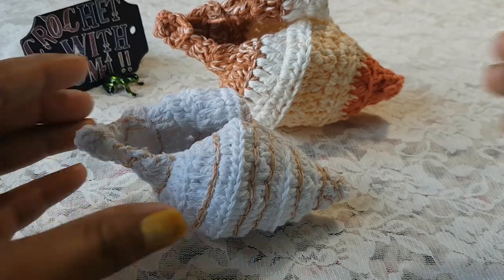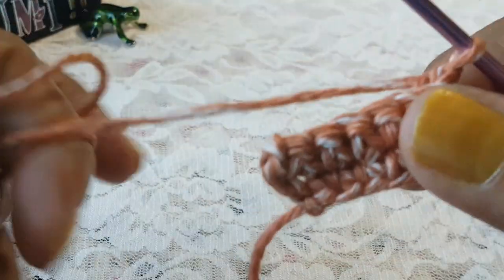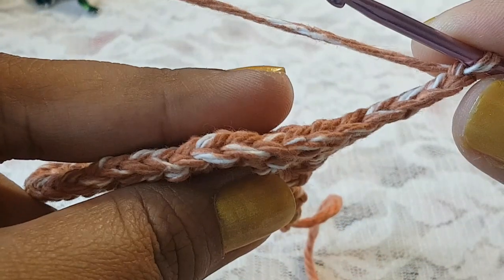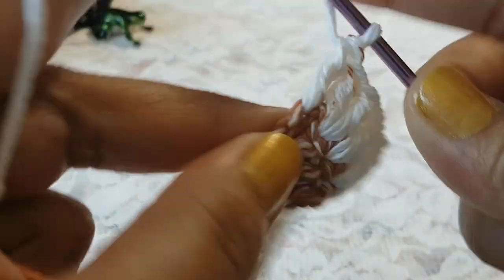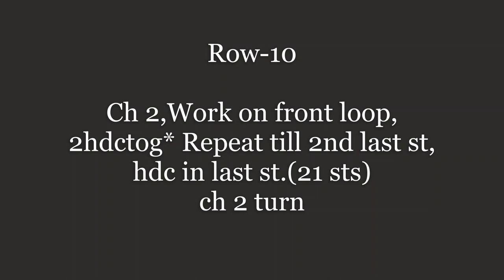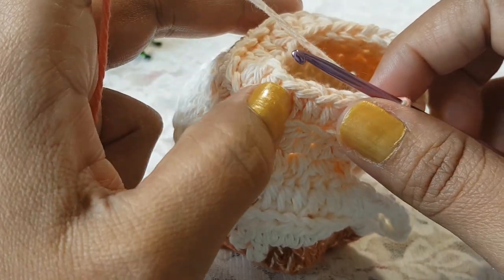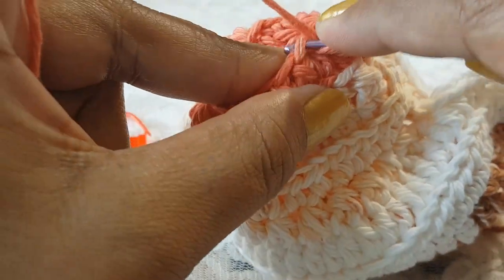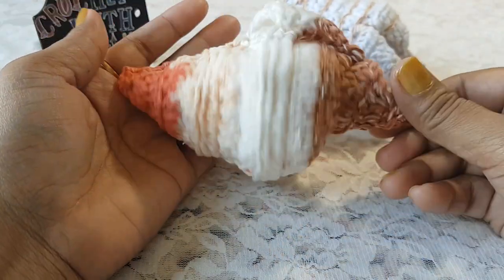How To Crochet Seashell - Banded Tulip seashell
Hi,
In this video I am going to share with you, how to crochet a seashell which resemble to Banded Tulip sea shell.
This is very good project for Crochet Seashell collection and home decorations.

I hope you will learn from this video and try to make one for yourself.

Your suggestions,Comments & Questions are most welcome, so please leave that on comment section.